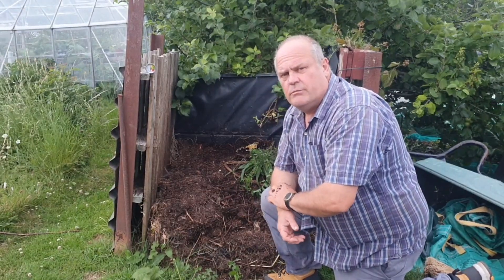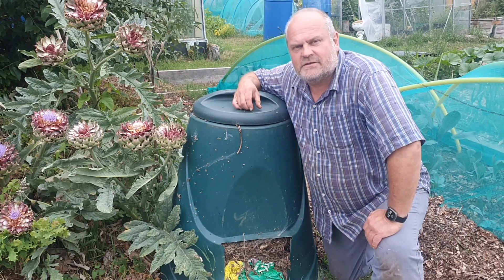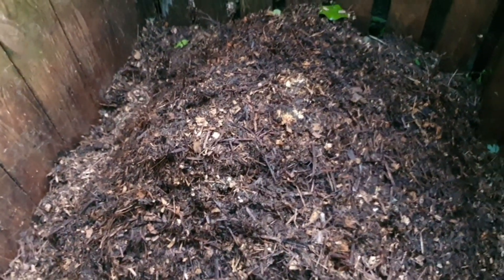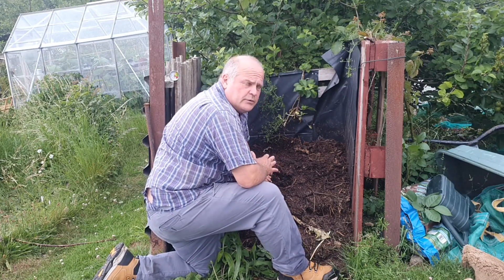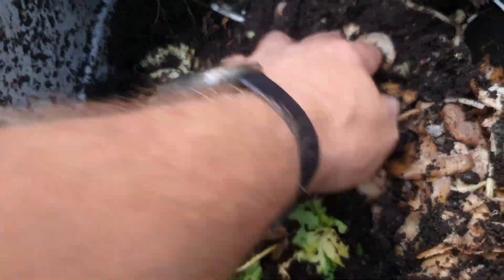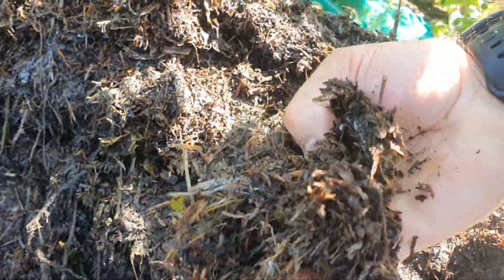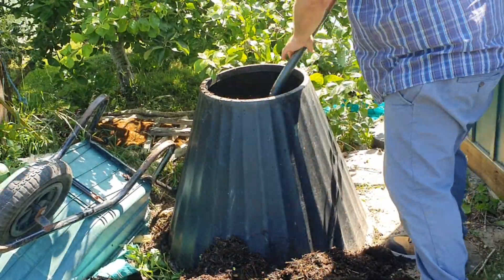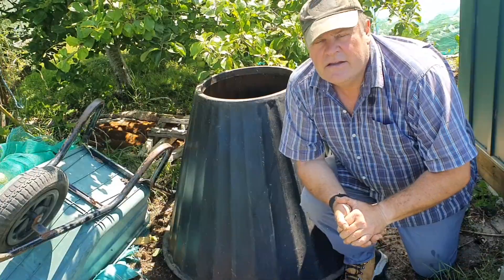Updates from the Hard to Compost material. Plus using weeds in summer to make more COMPOST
This video is a catch up to see how some of the harder materials are doing after a few months. I found the results quite interesting and inspiring to do more with materials I would have sent to the dump last year.